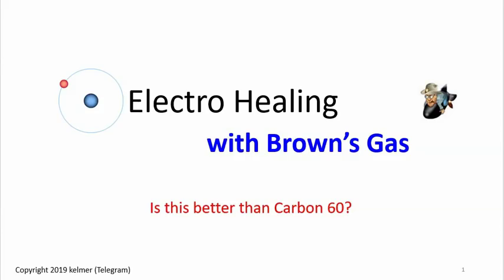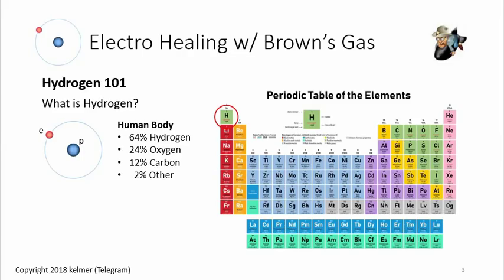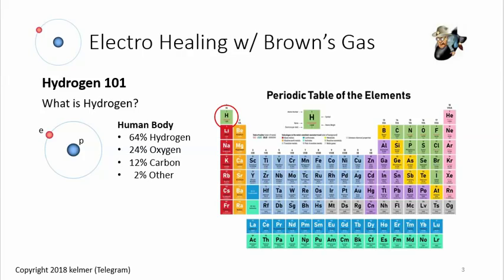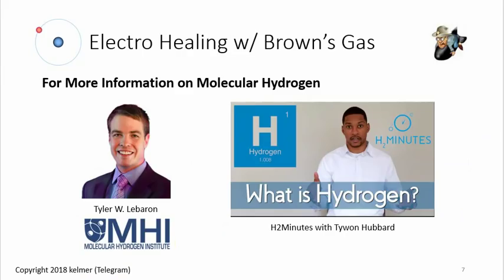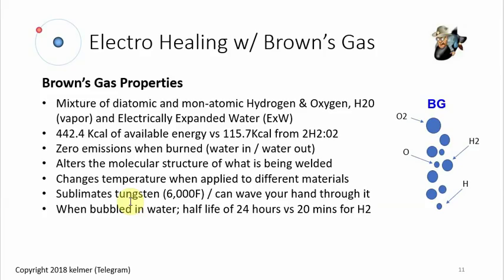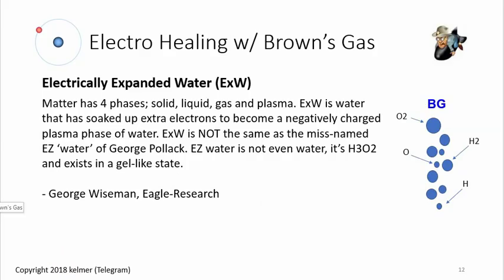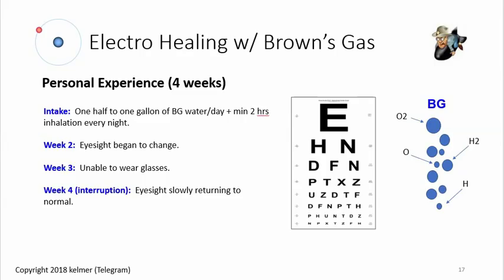Electro Healing with Brown's Gas - Is This Better than Carbon 60?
Aloha!!

Please join me in learning about what is possibly the one super supplement that may just be better than C60, but certainly an exceptional companion with nearly unbelievable & remarkable properties.

VIDEO LINKS

BROWN’S GAS INFORMATION
1974 Patent

BROWN’S GAS GENERATORS